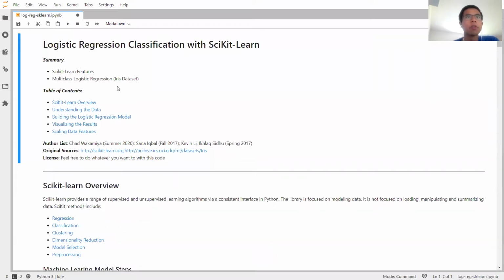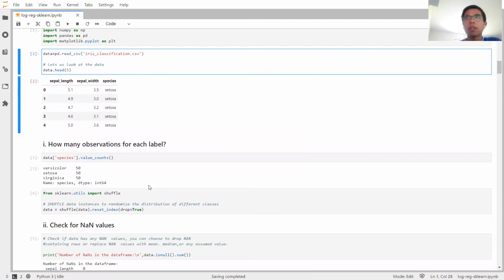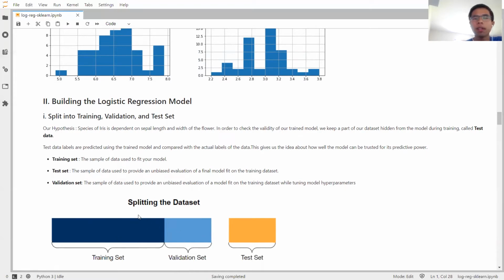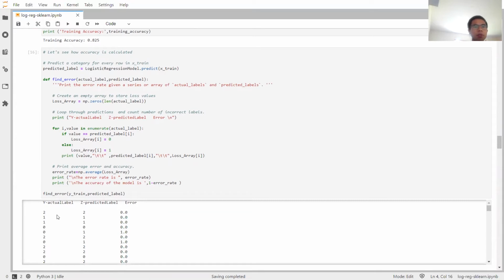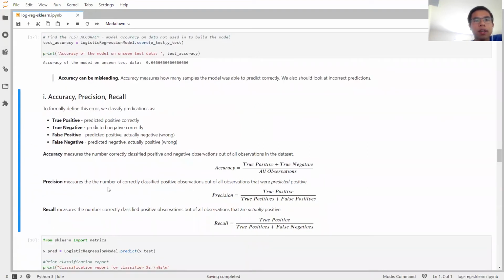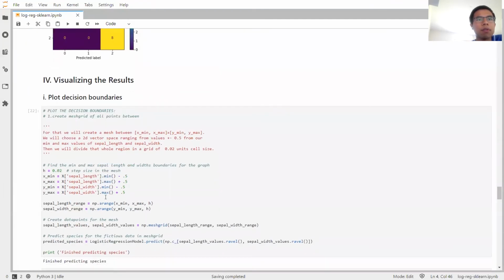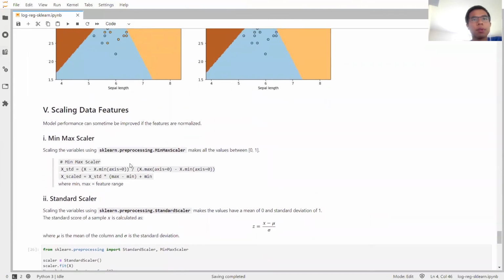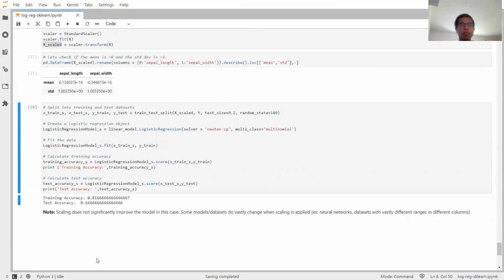Logistic Regression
Timestamps
00:00 Introduction
01:49 Iris Classification Example
04:52 Building Logistic Regression Model
08:32 Measuring Performance
12:51 Visualizing the Results
15:30 Scaling Data Features